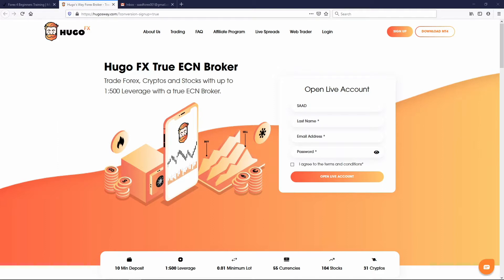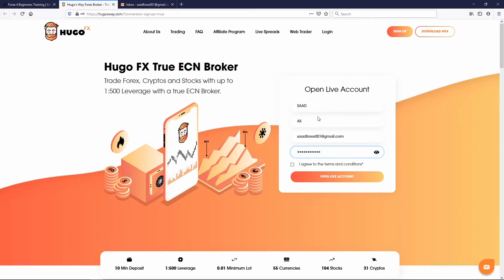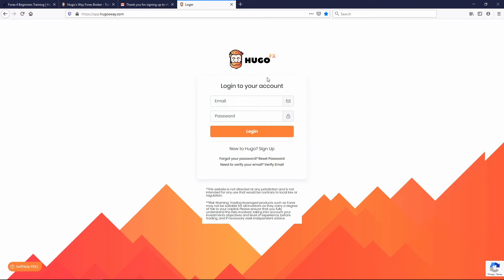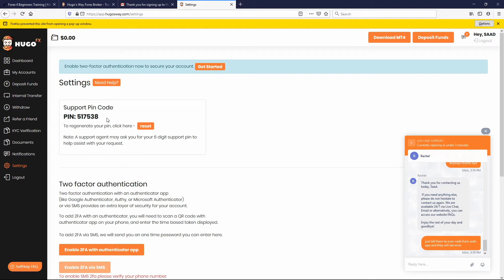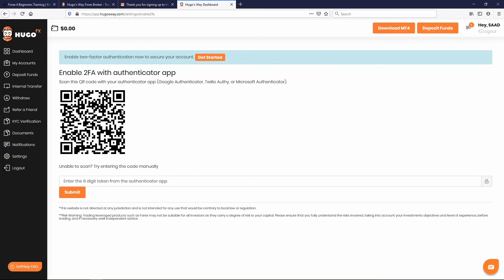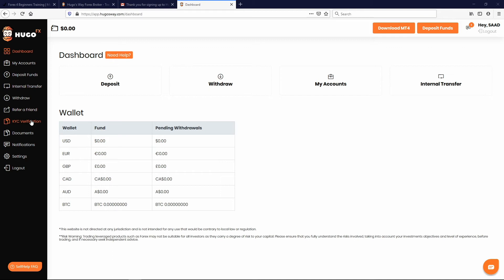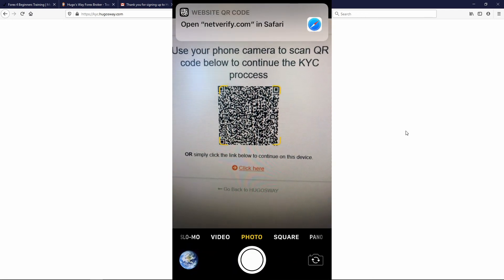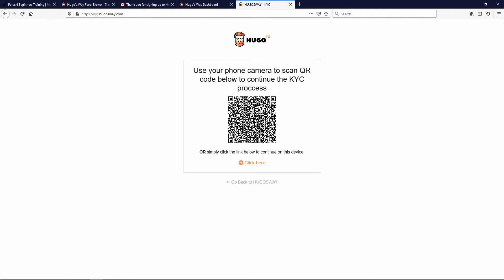Setting Up A Trusted Forex Broker Account, learn how to trade forex || Forex Trading For Beginners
Lesson 1: Setting Up A Forex Broker Account
Traders need a trusted free broker account to place trades ☺

2000 New Students Per Month.. ALL Learning 4 FREE!!